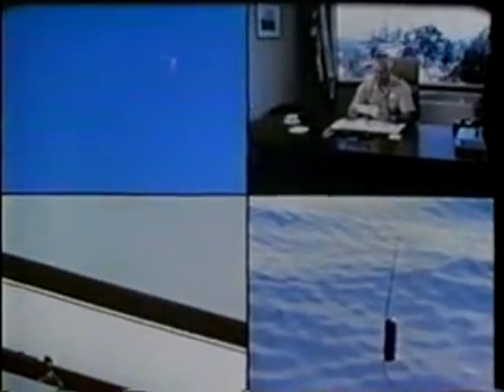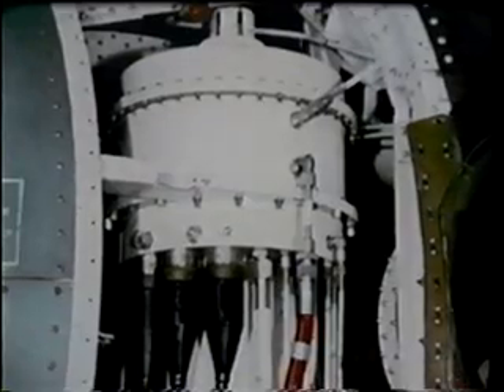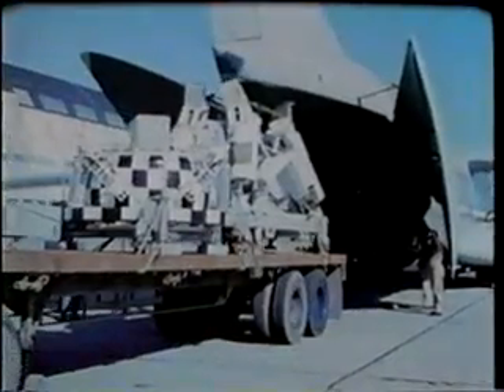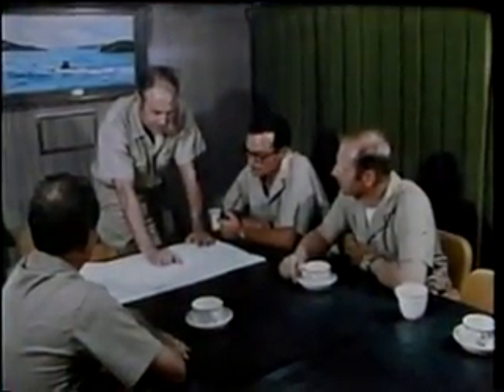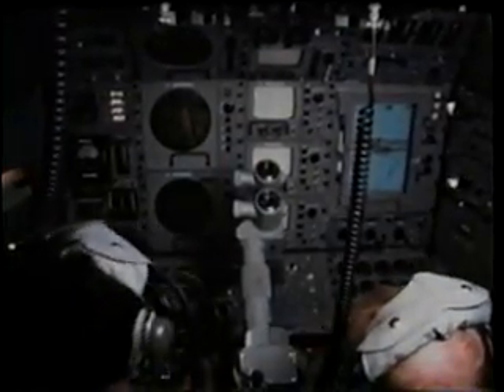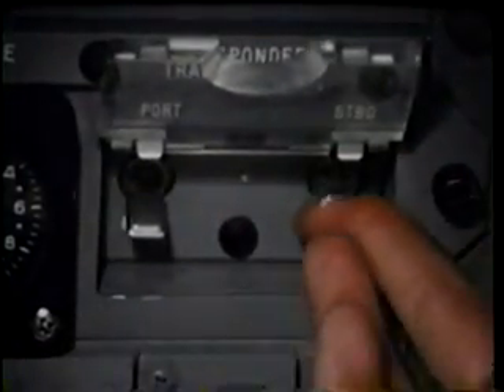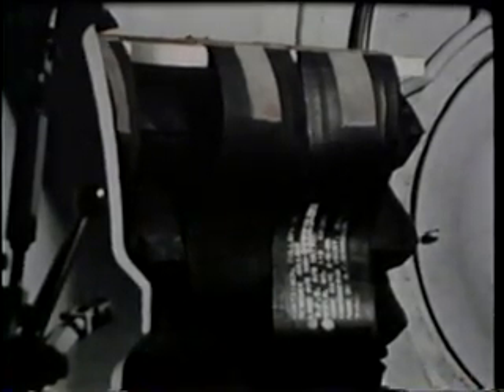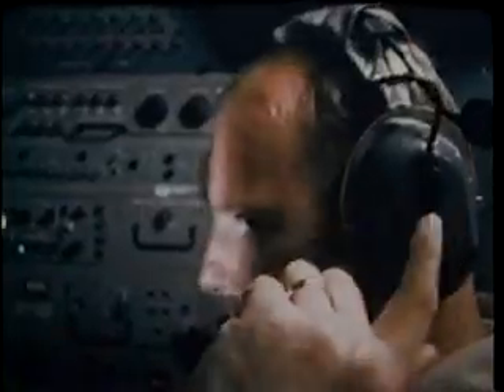Deep Submergence Rescue System DSRV Submarine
This 1973 US Navy Film describes the capabilities of the Deep Submergence Rescue System, also called the DSRV. The DSRV is primarily used to rescue stranded sailors from sunken submarines.

As a work of the US Federal Government this film is in the public domain.